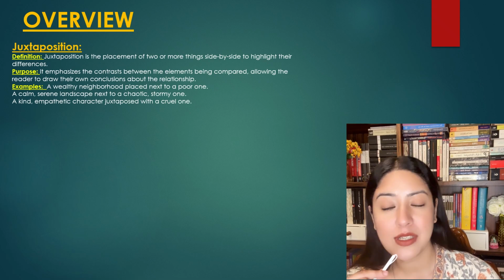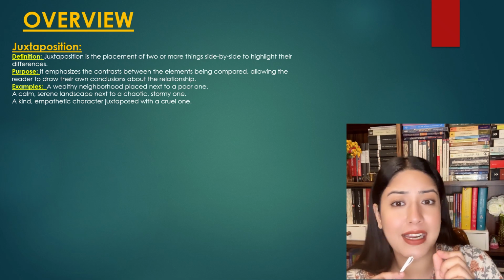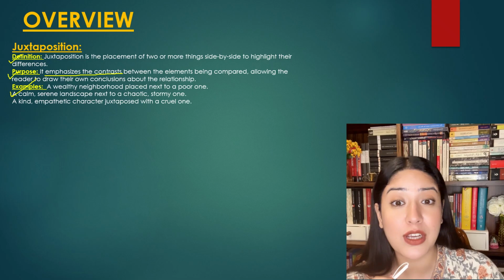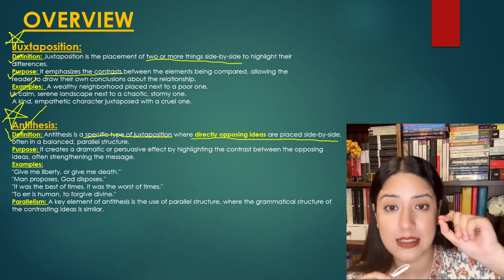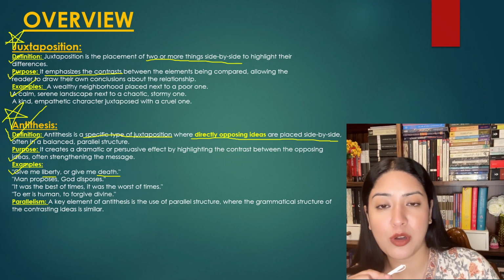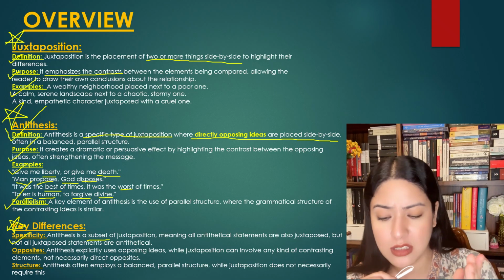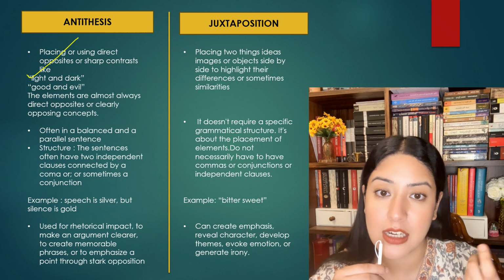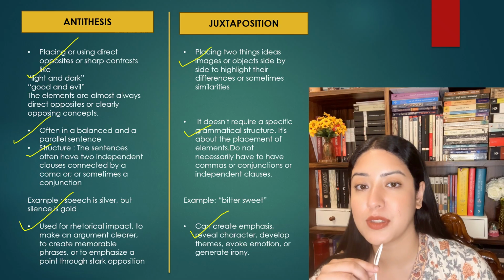Juxtaposition & Antithesis I Literary Terms & Figures of Speech